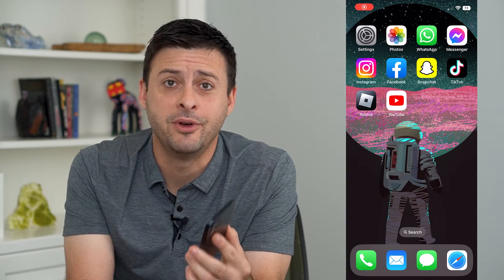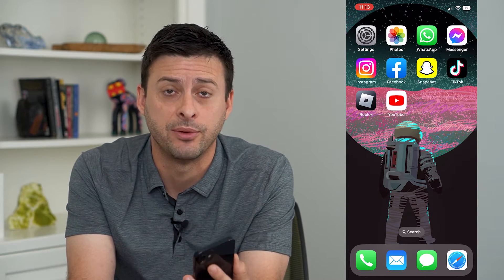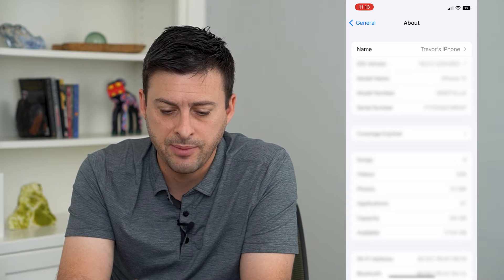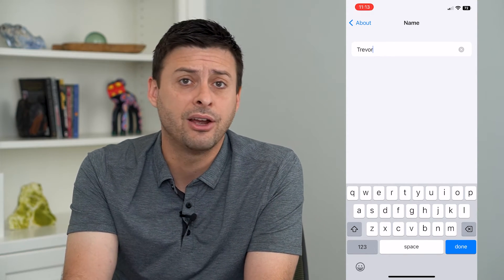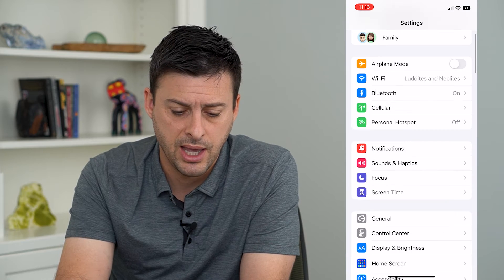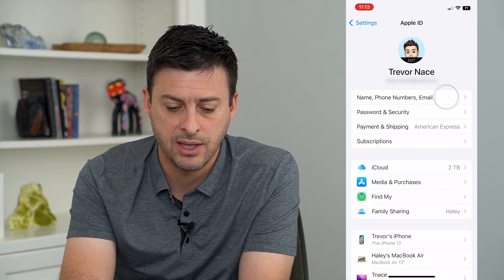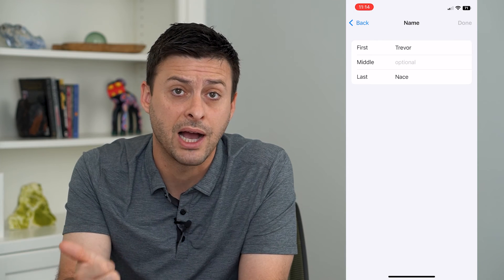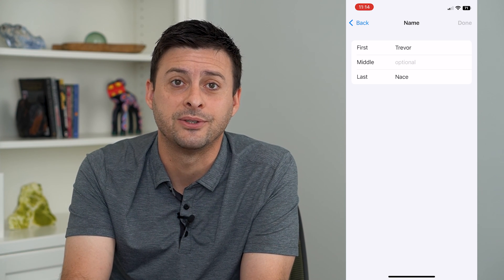How To Change The Name Of Your iPhone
Let's change the name associated with your iPhone both within the settings and your Apple ID name as well.